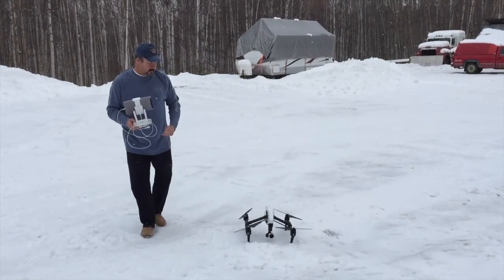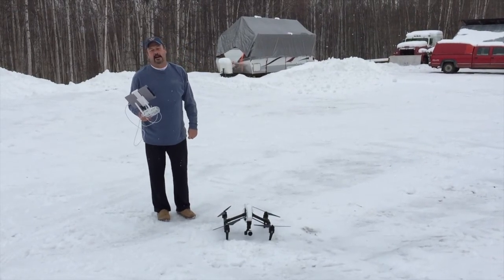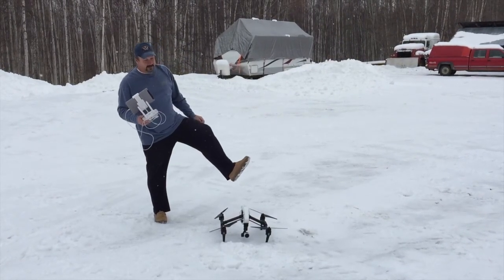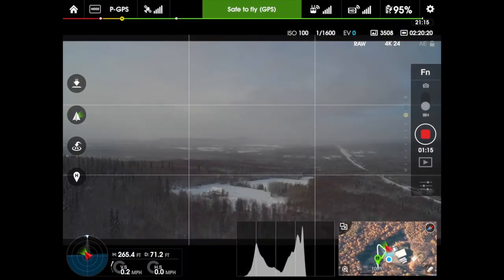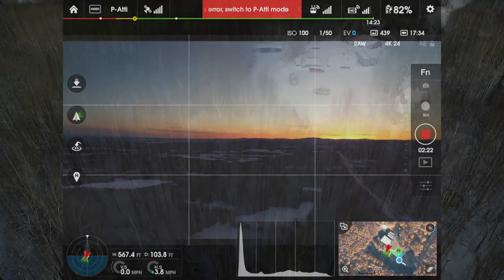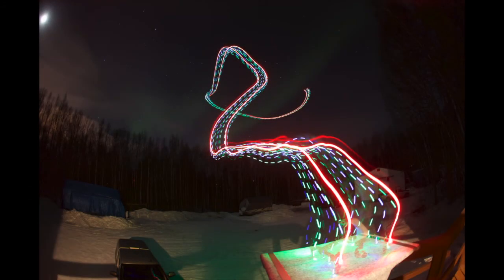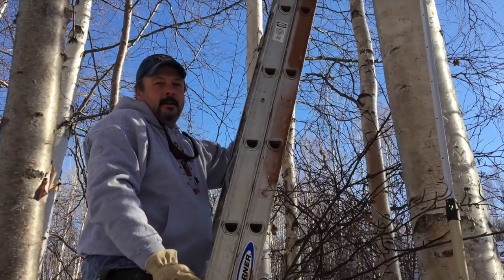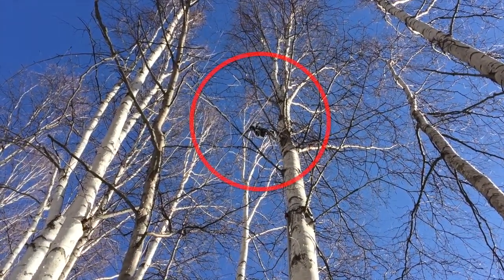Night flight and crash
My New DJI inspire 1 Night flight and crash